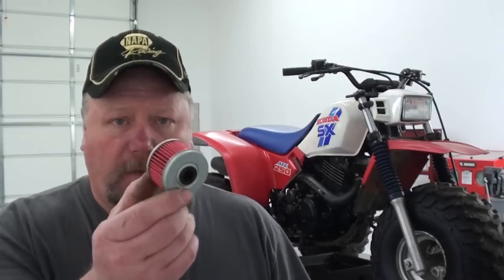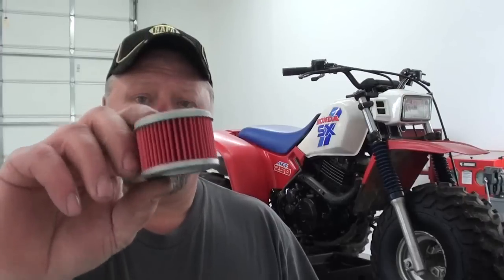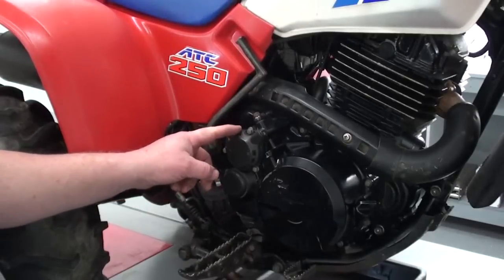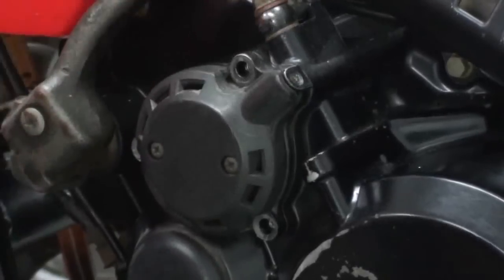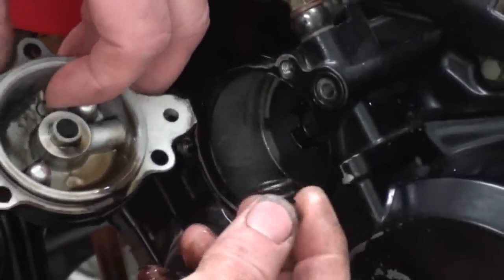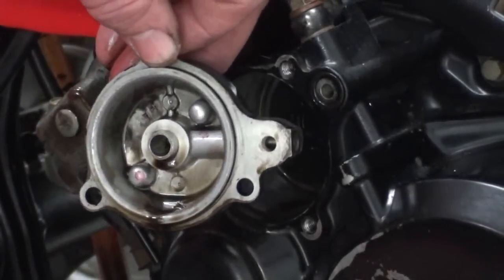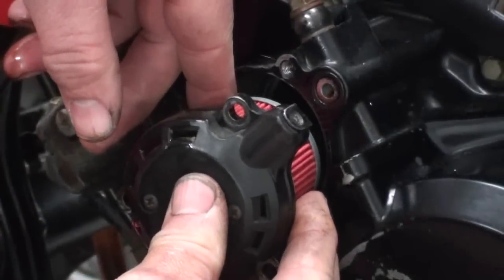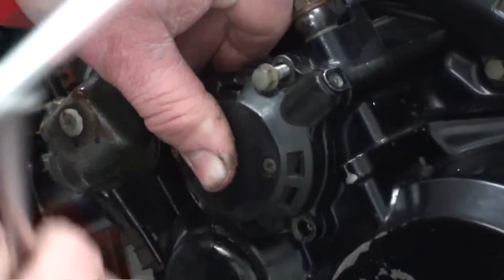Honda ATV Oil Filter - Which Way Does It Go?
I have been asked this question many times over th' years, and read horror stories on forums all the time about oil filters installed backwards and damaging engines. Hope this video saves someone th' headache (and heartache) of ruinin' a top end.